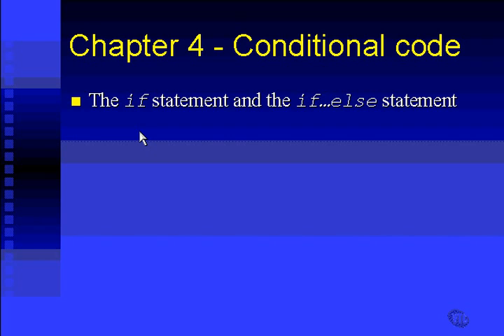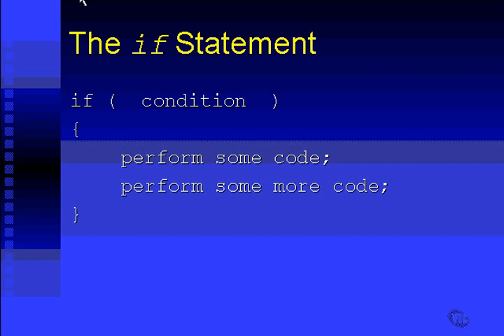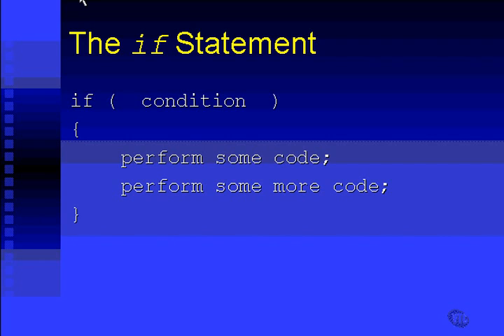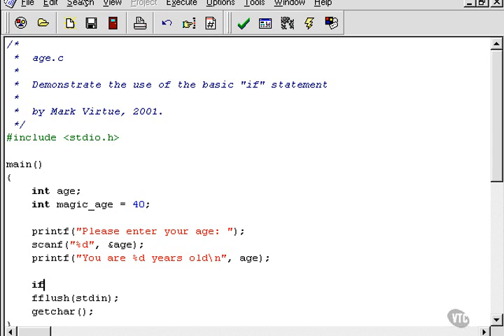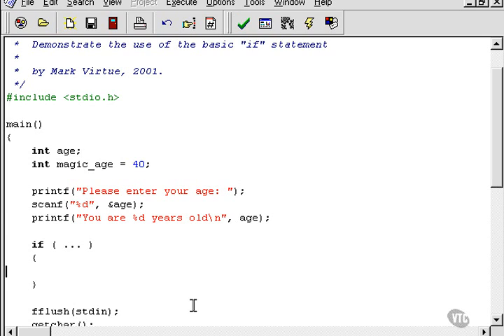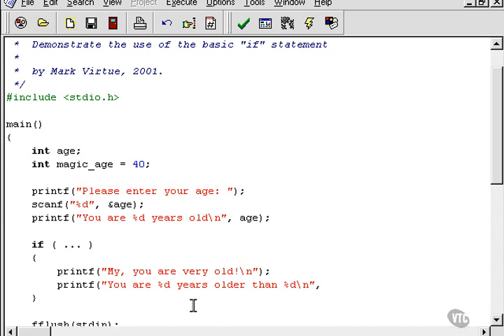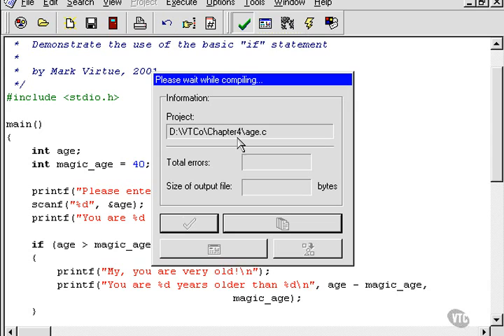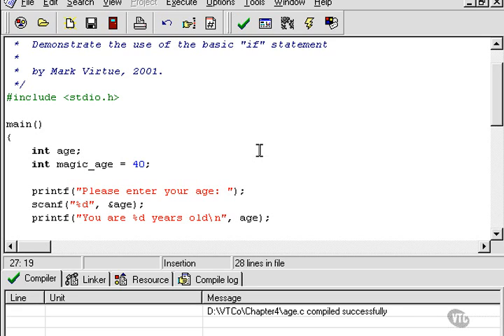0401 C programming Conditional code